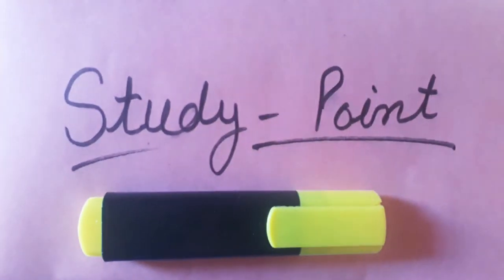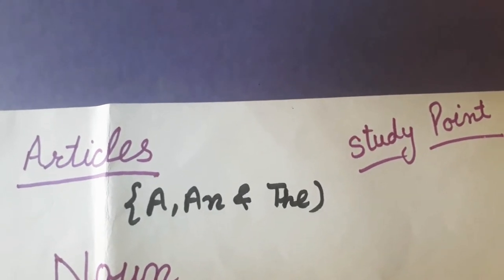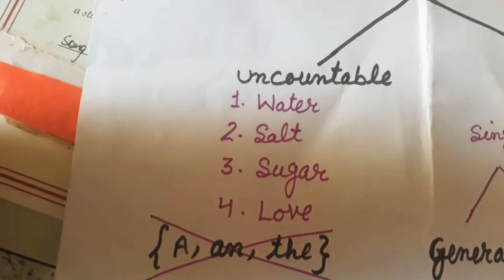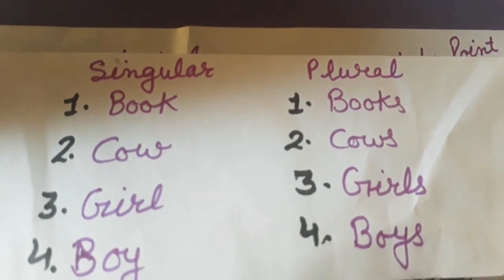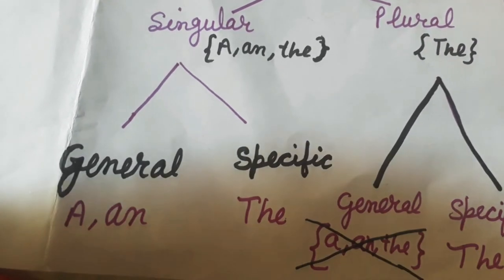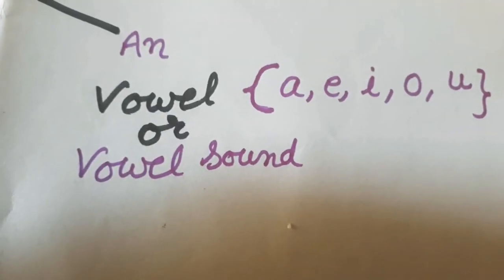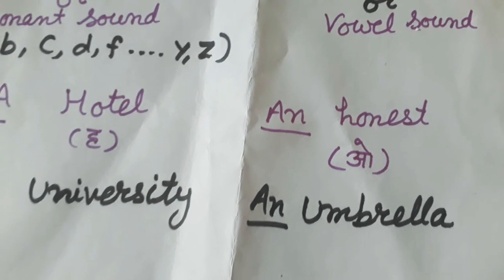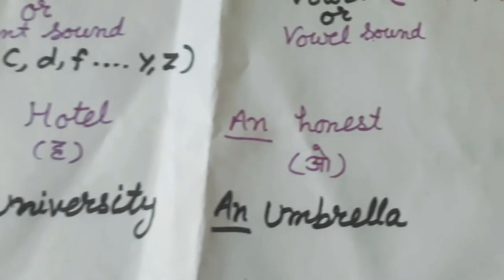Articles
Lockdown activity .how and where we can use articles .